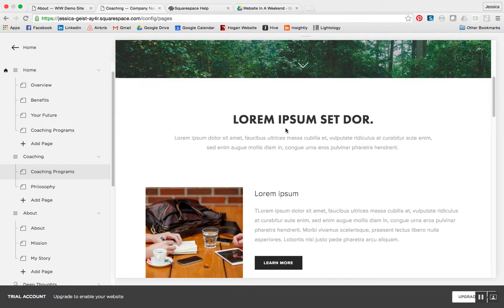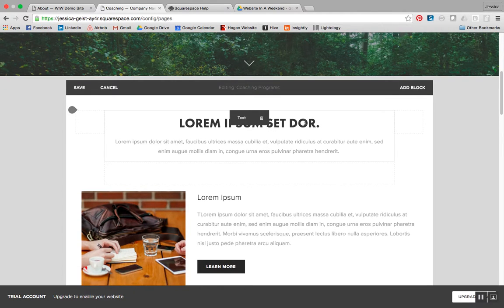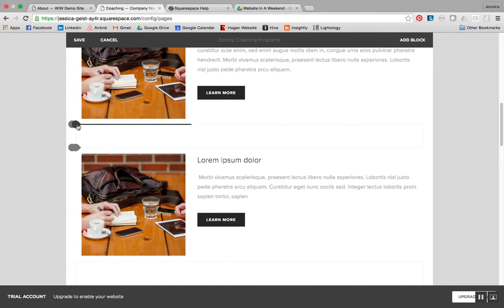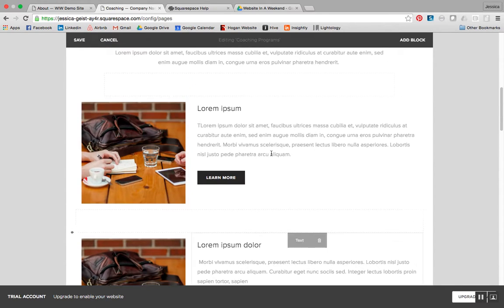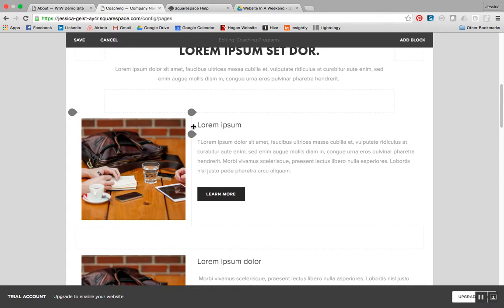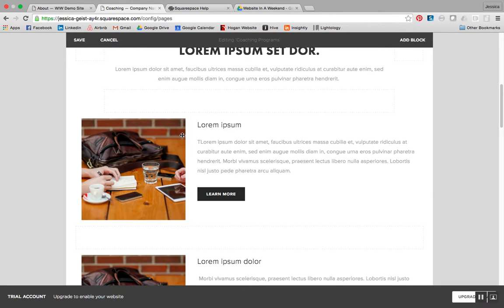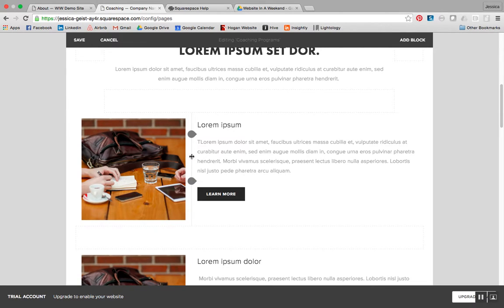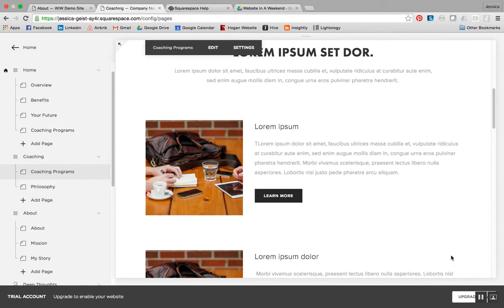Snap Points & Columns